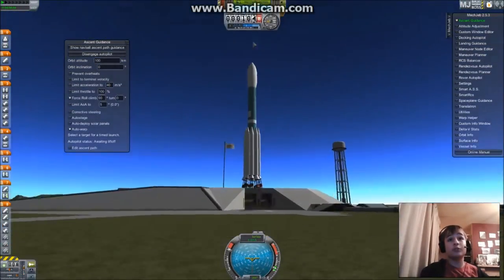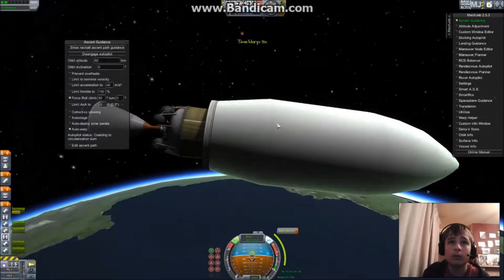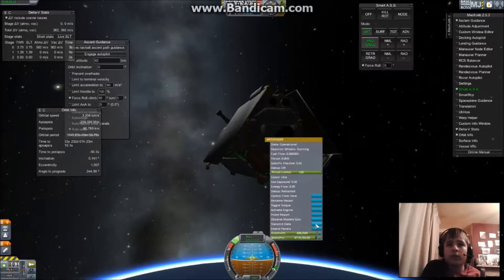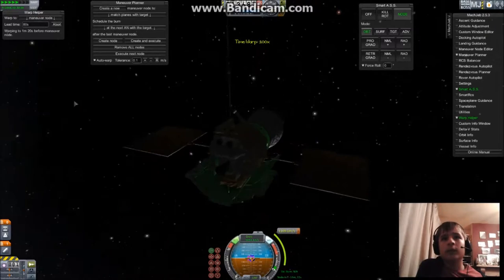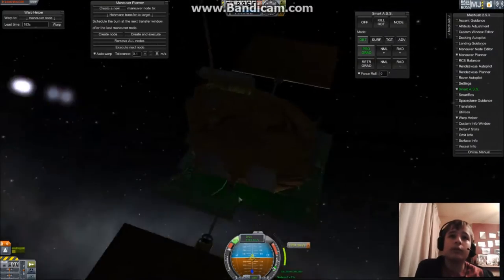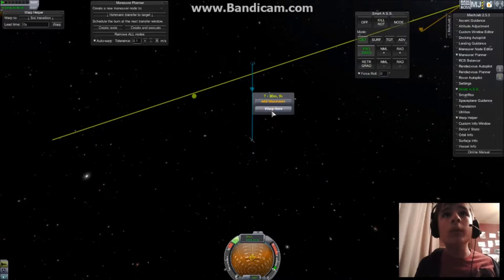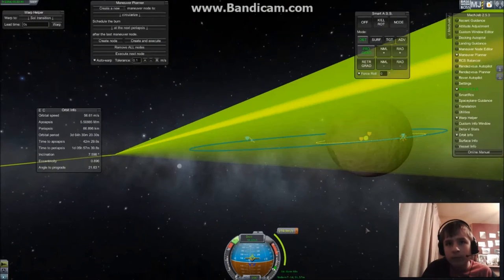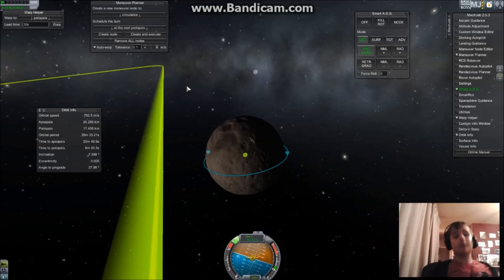KSP: MESSENGER To Moho